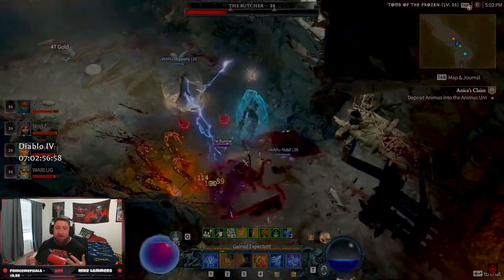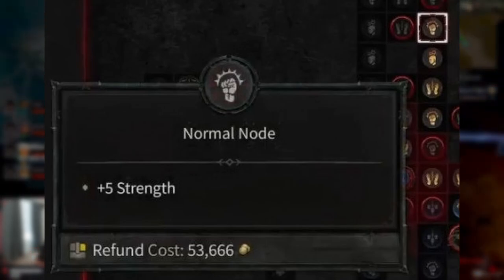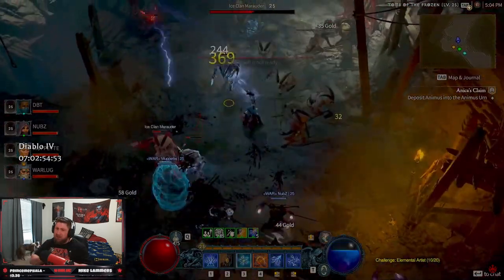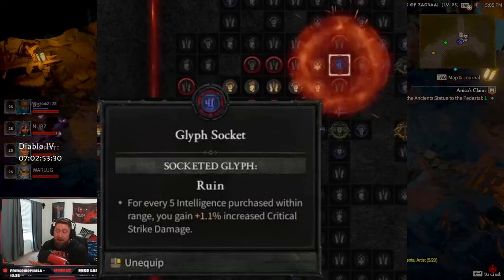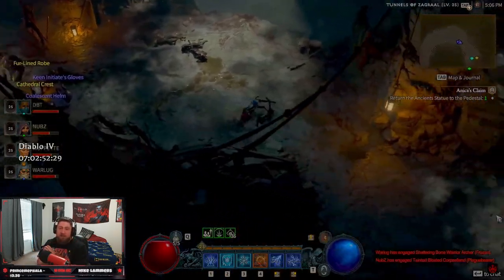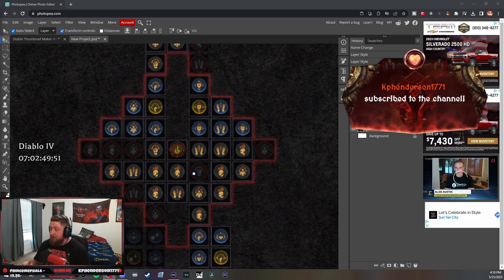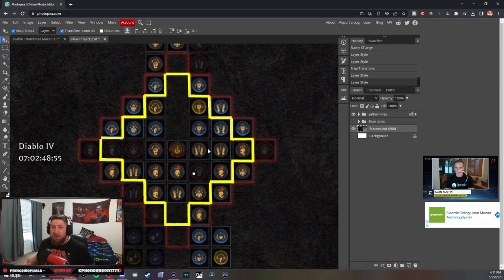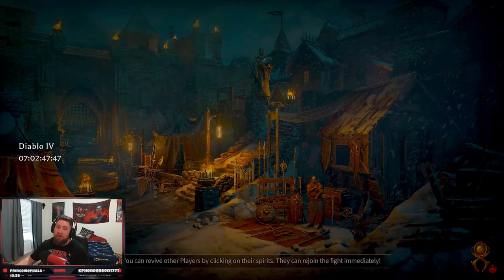WERE LOOKING AT GLYPHS ALL WRONG IN DIABLO 4! BRIEF OVERVIEW!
⏱️Time Stamps⏱️

🎮 PSN: Warlug
🌐 Battlenet: Warlug#1927